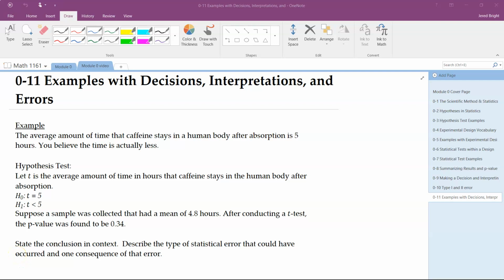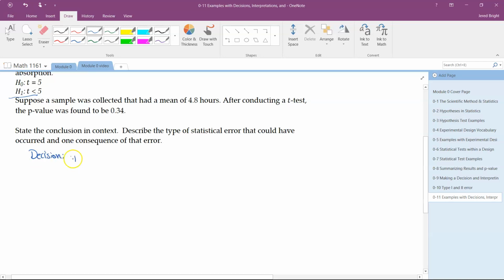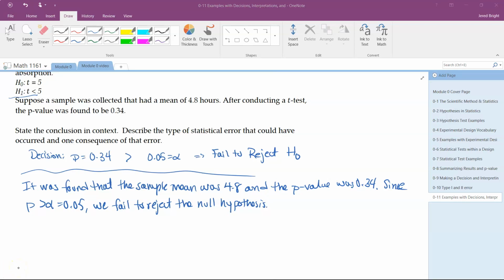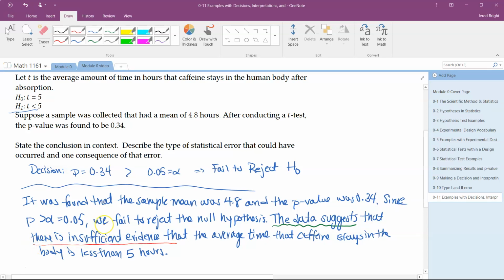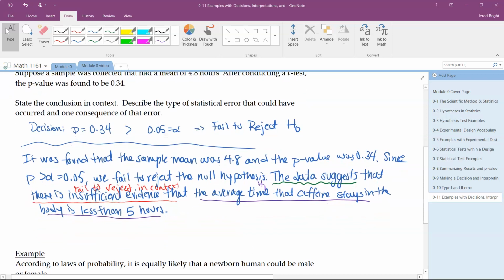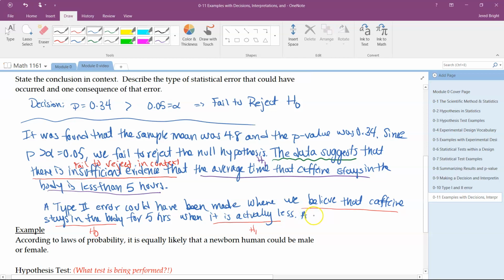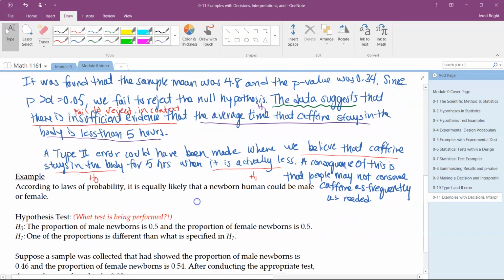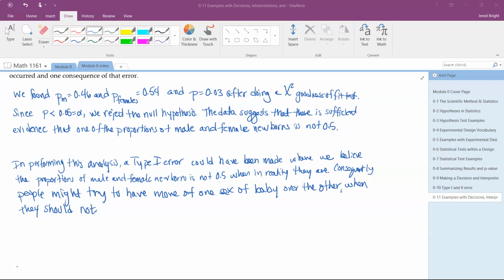0-11 Examples with Decisions, Interpretations, and Errors